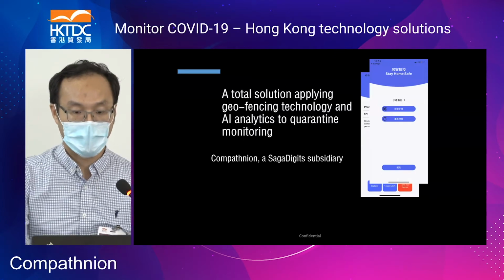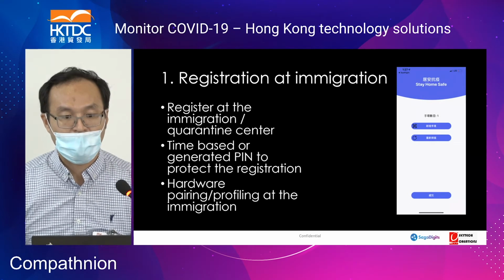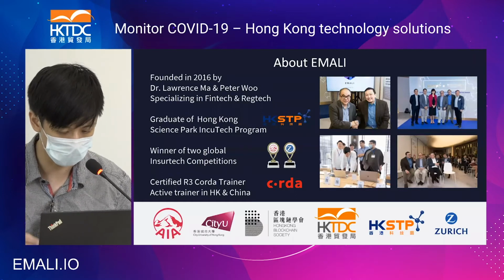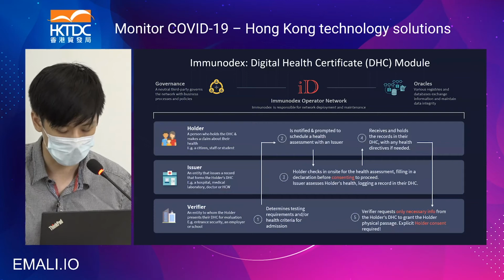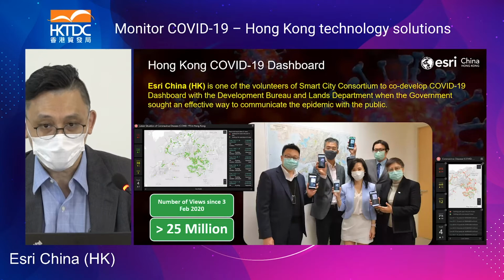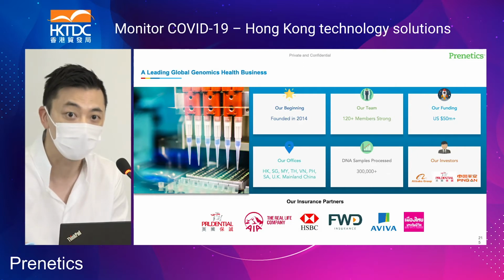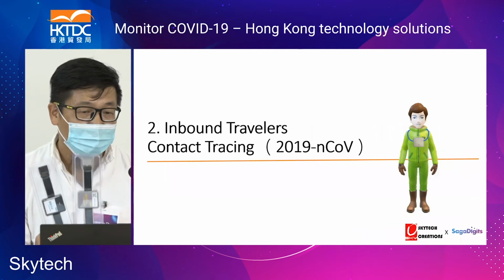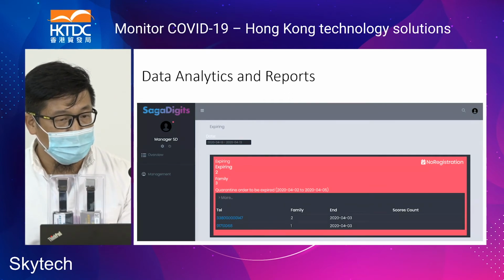Prevent, Detect, Monitor COVID-19 – Hong Kong technology solutions (Monitor)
1. 0:22 Compathnion Technology Limited
2. 05:59 EMALI.IO
3. 10:36 ESRI China (Hong Kong) Ltd
4. 13:29 Prenetics
5. 17:09 Skytech Creations Ltd. (with LSCM)